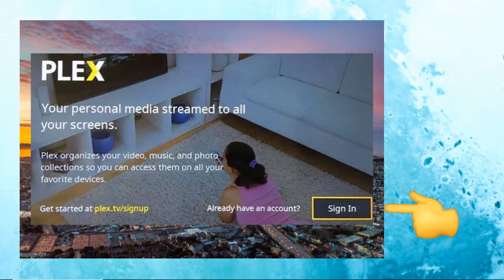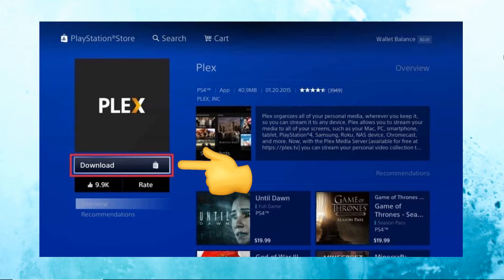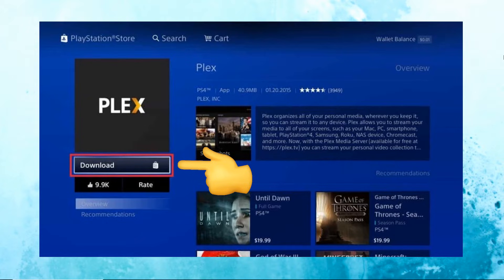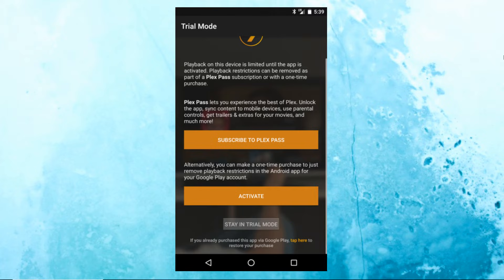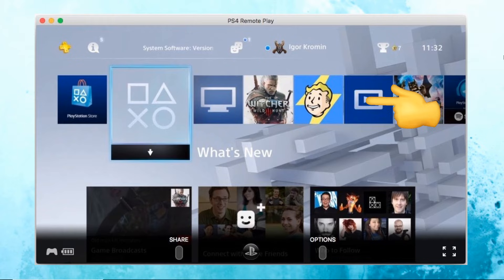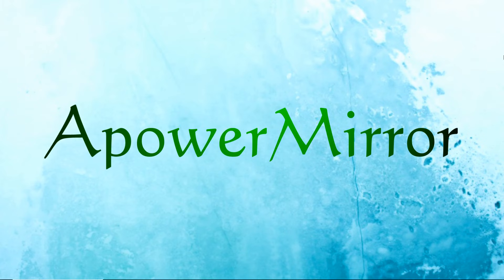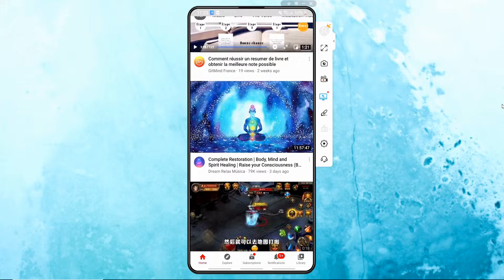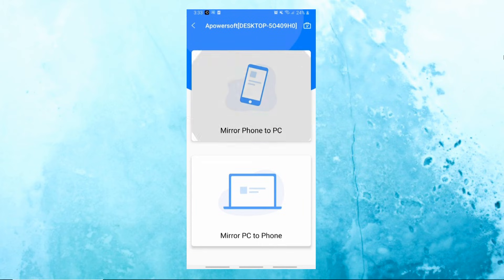Feasible Solutions to Mirror Android to PS4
This video introduces how to mirror Android to PS4. Watch it to learn more.